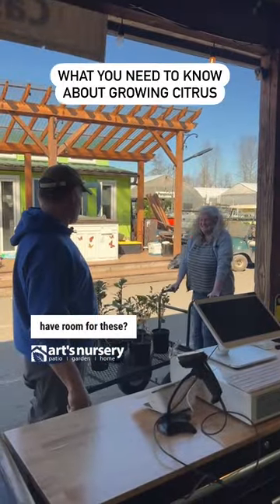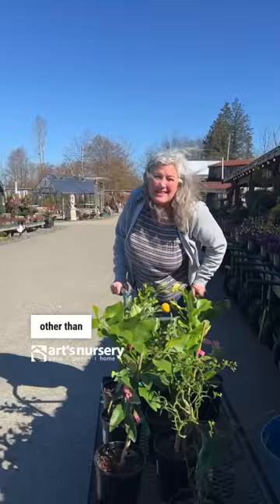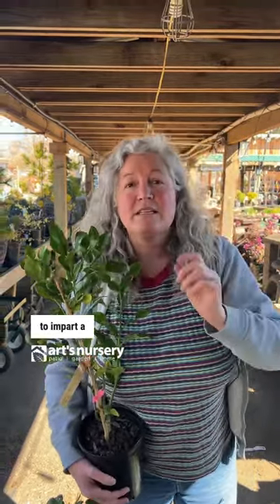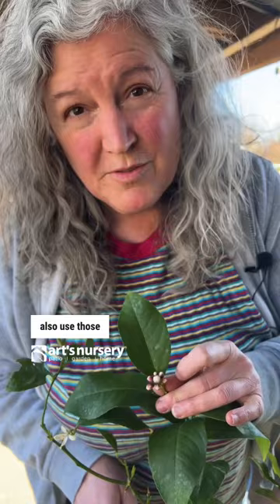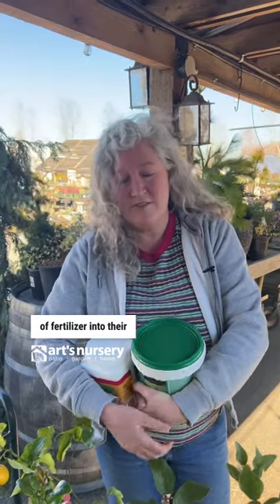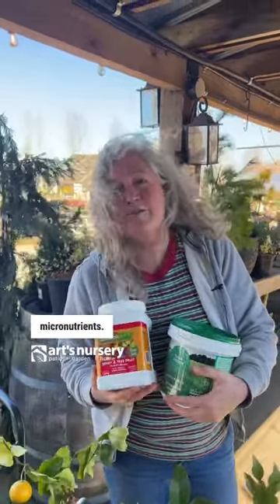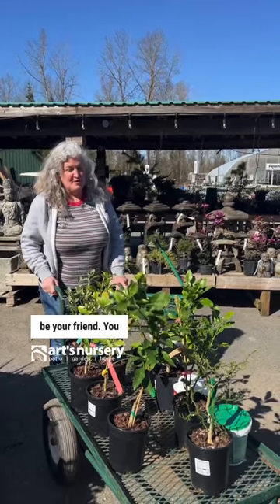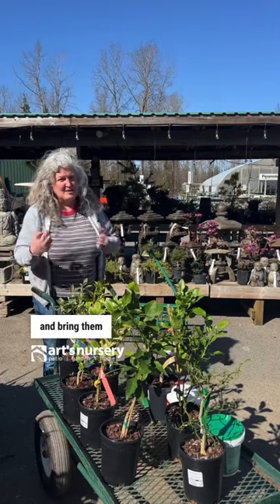How To: Growing Citrus Fruit At Home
Are you a fan of citrus fruit? 🍊
Did you know that you can use more than just the fruit in your cooking and baking? In fact, the leaves of the citrus plant can be used in soups, stews, teas, and even wrapped with cheese and smoked to impart a delicious citrus fragrance. And don't forget about the amazing fragrance of citrus flower blossoms that can also be used in teas. Here are some more tips on caring for your citrus plants:

* Fertilizer: Container-grown citrus plants on the west coast of BC appreciate the addition of fertilizer to their soil. Alfalfa meal is a great option, or you can use an all-purpose or fruit tree and berry food with micronutrients.

* Light: Citrus plants love full sun, so make sure they are in a location that gets plenty of light. If you have a shady apartment, a grow light can help your citrus plants thrive.

* Temperature: Citrus plants can be sensitive to cold temperatures. In BC, you can give them a summer vacation outside when temperatures are above 10°C (50°F) at night, but be sure to bring them inside before the first frost.

With these tips, you can enjoy not just the fruit but also the leaves and blossoms of your citrus plants, and keep them healthy and thriving. Happy gardening!